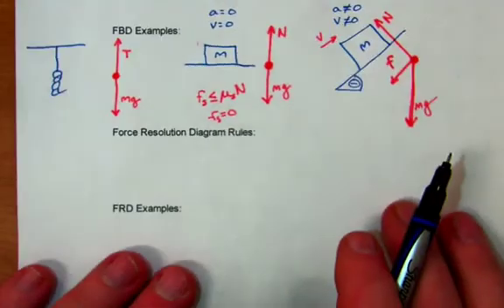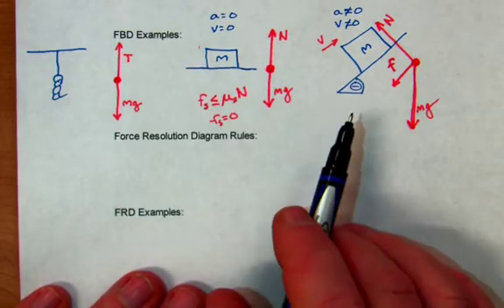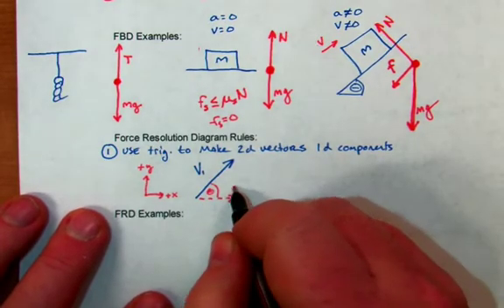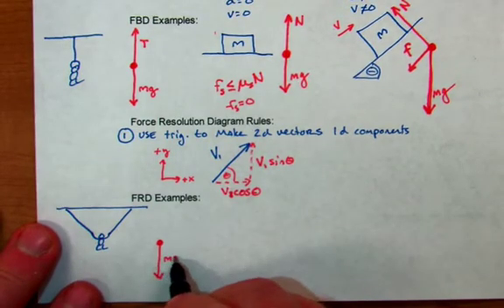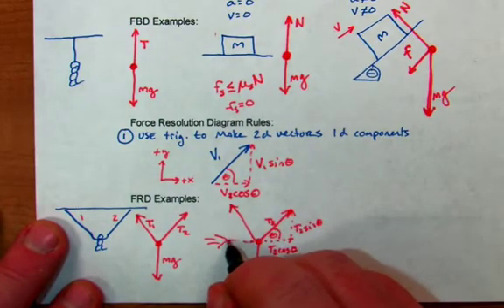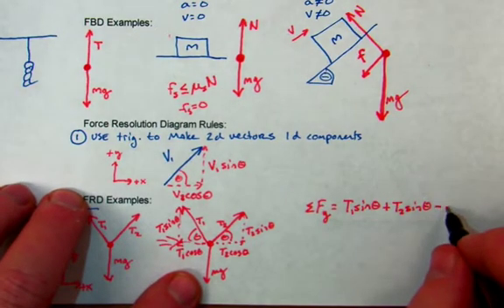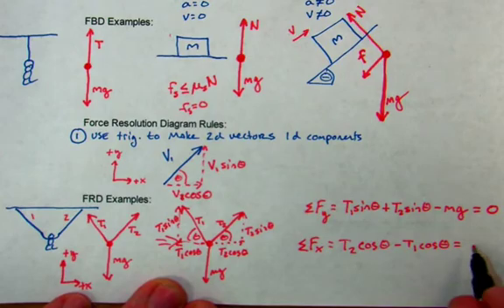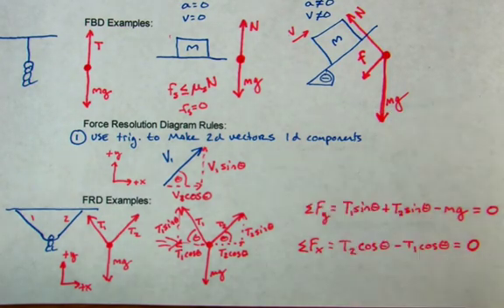Physics Notes: Force resolution diagrams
A brief explanation of the Force Resolution Diagram